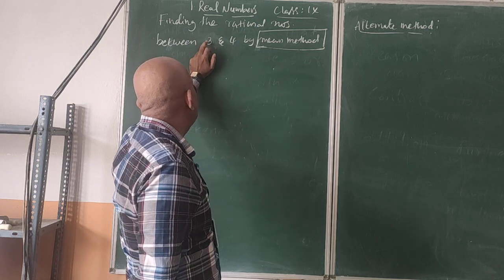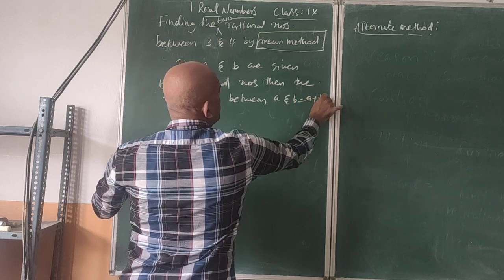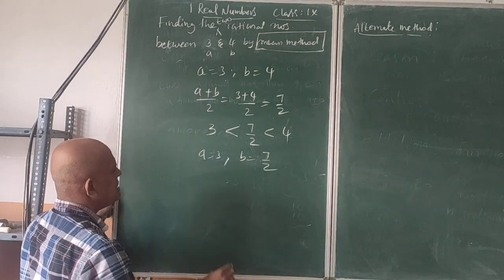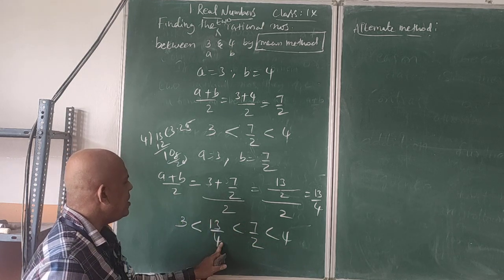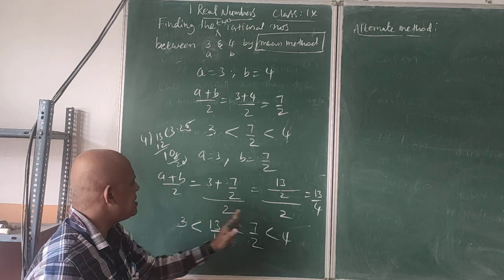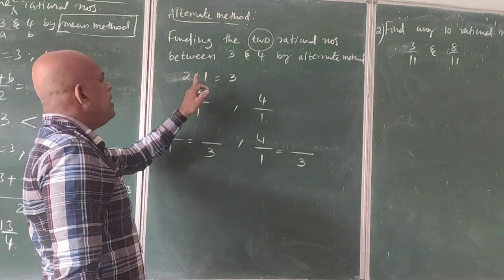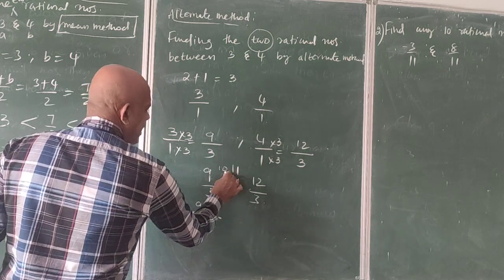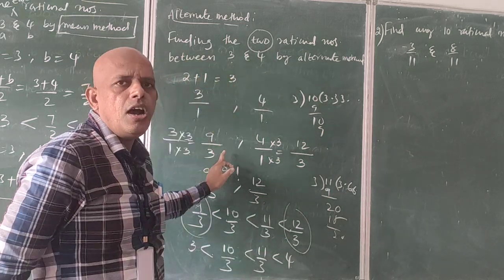9 Maths Real Numbers 18 06 2020 2 1